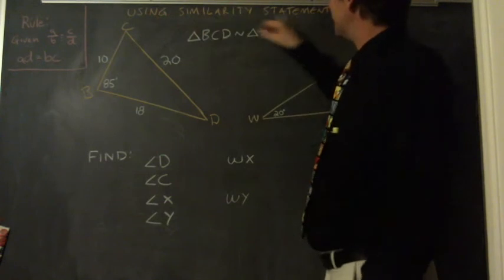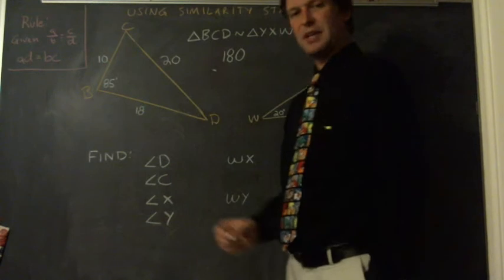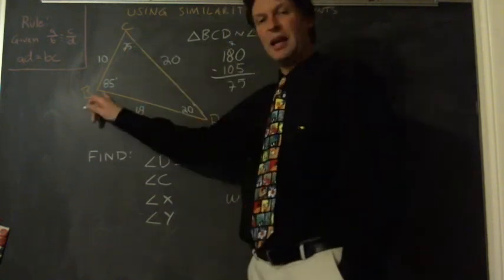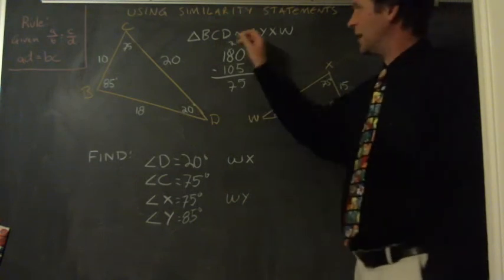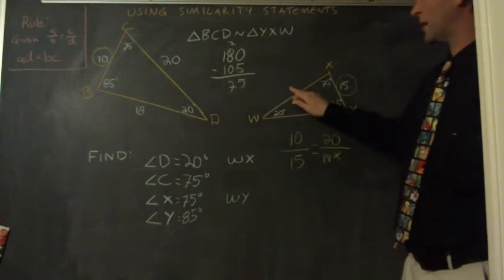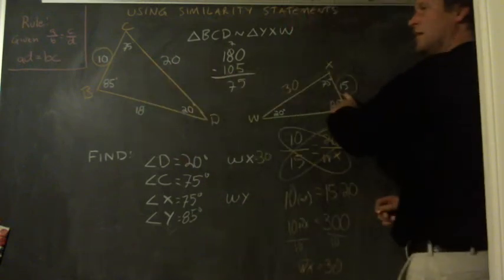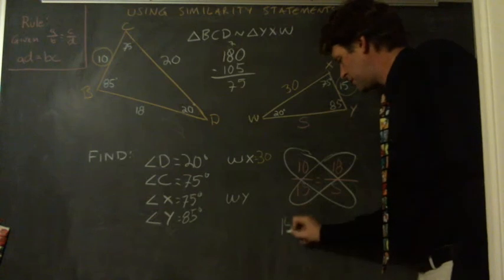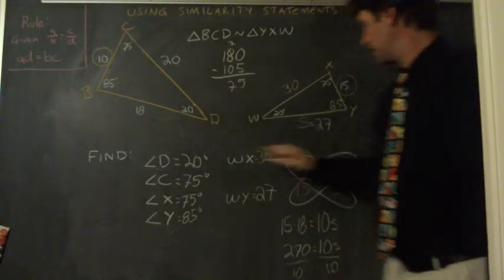using similarity statements.wmv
example of two similar triangles providing information about one another